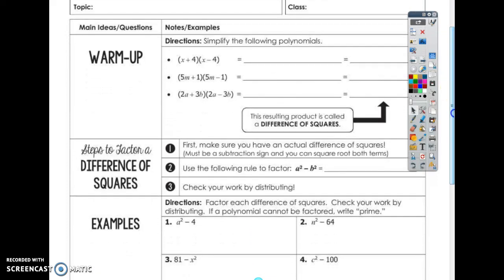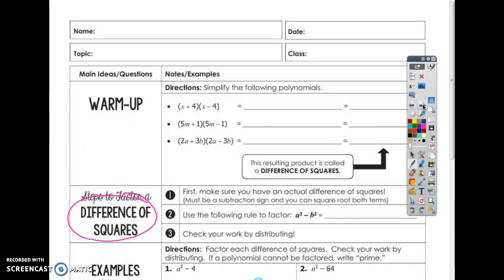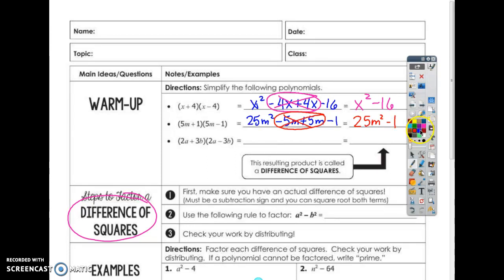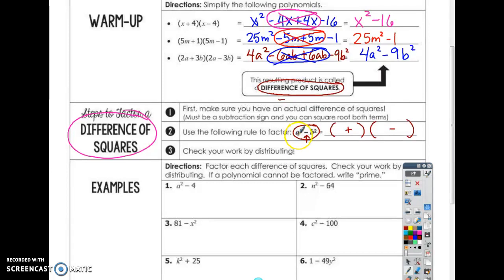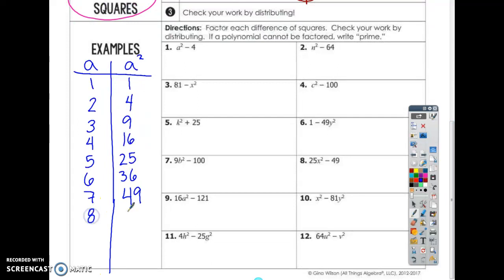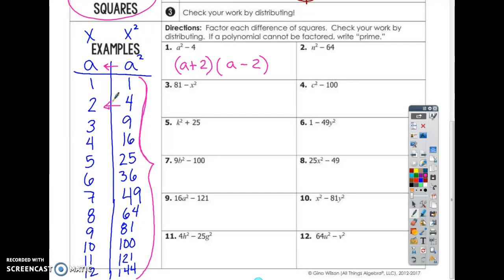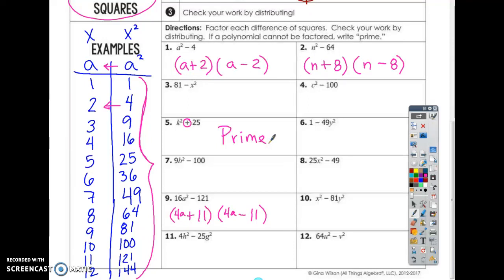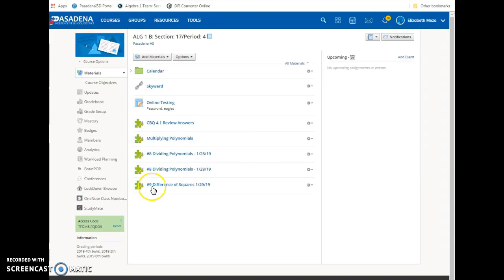A.10F Difference of Two Squares